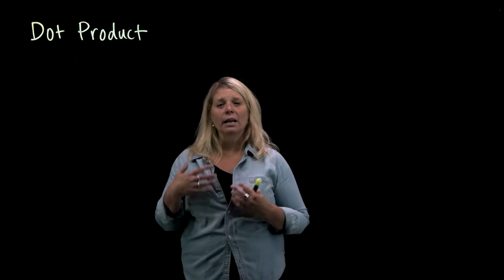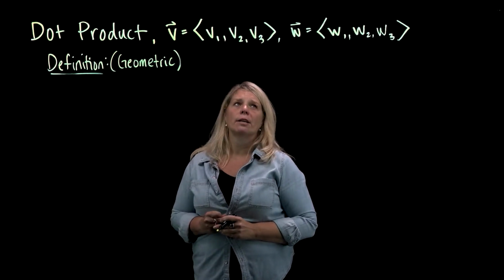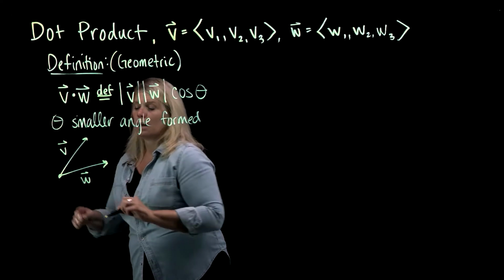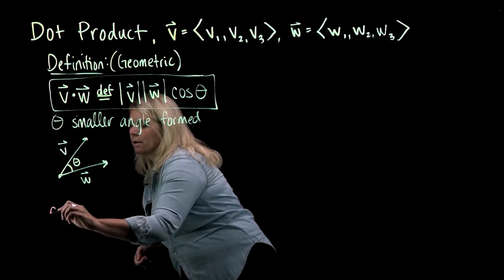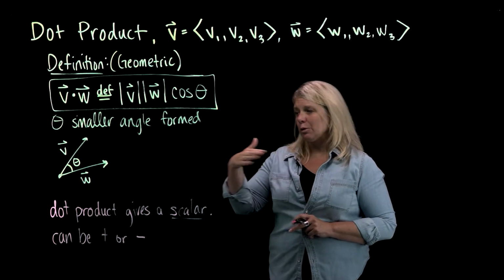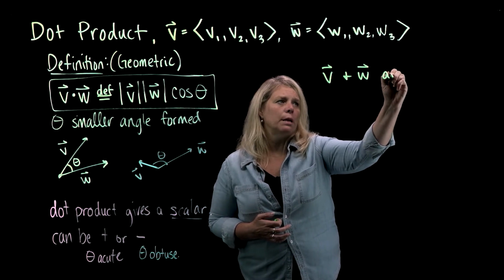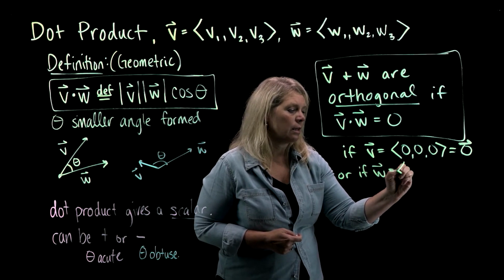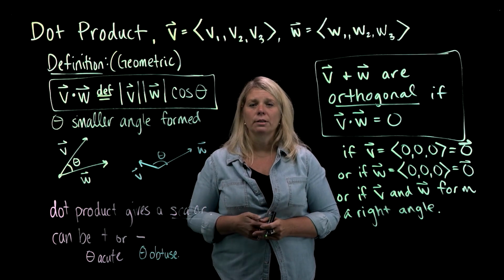Intro to Dot Product - Geometric Definition and Interpretation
Geometric definition of dot product, interpreting dot products, and orthogonal vectors.